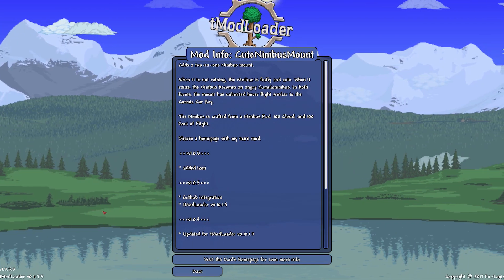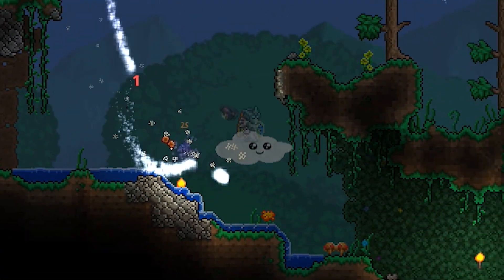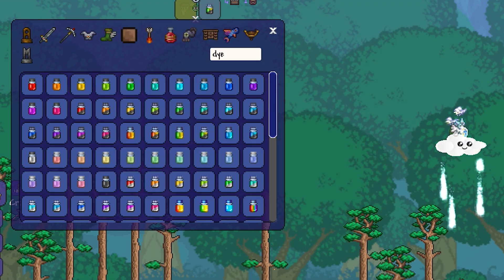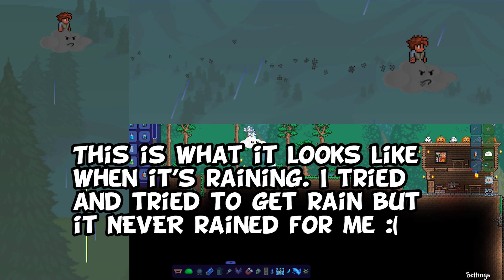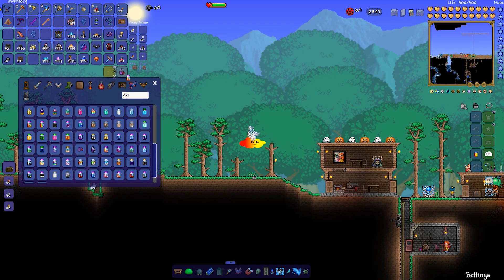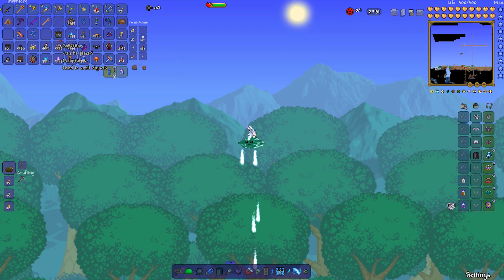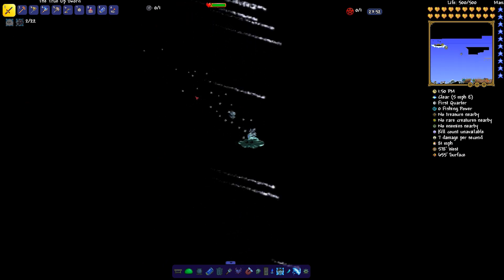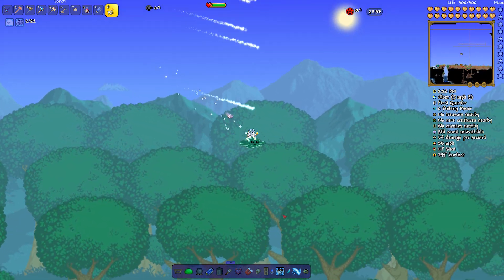Terraria Mod Showcase - Cute Nimbus Mount (TModloader)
In this series, I showcase some mods of interest. Some new, some old. All hopefully worth watching and trying yourself.

Today, I showcase the Cute Nimbus Mount mod. A super duper flying mount. Better yet, it has an attack and doesn't dismount you in water. How does it do against the Moon Lord?